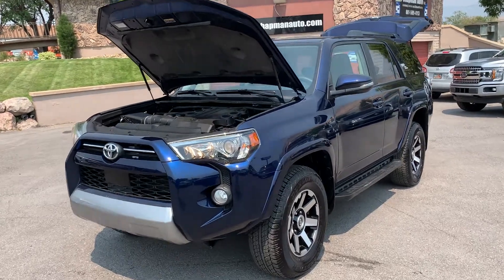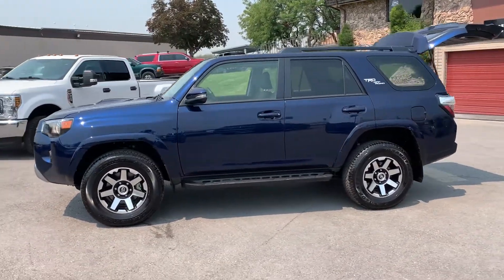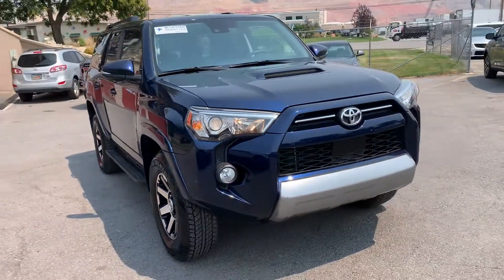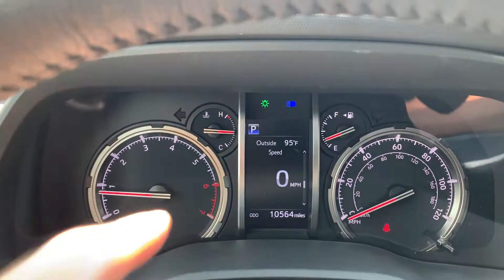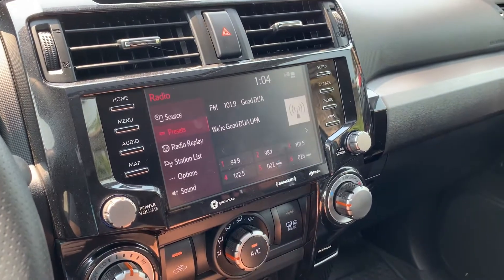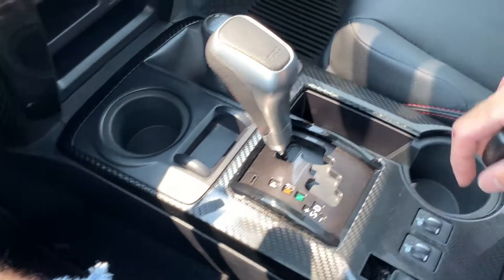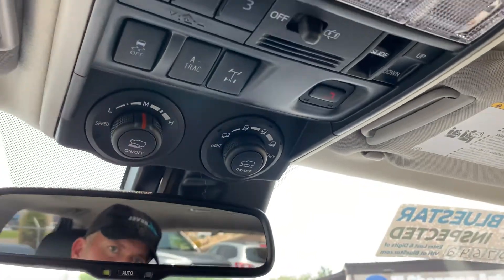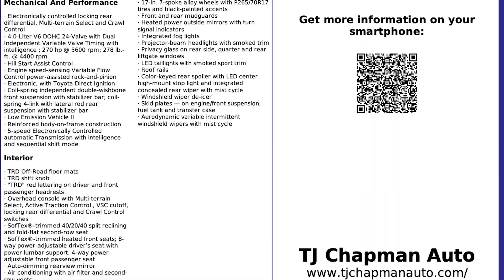2020 Toyota 4Runner TRD For Sale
4Runner TRD 4X4 Offroad Premium, 10k mi., $50,350 Retail Value, Branded title, Heated front seats, Navigation, Bluetooth, Back-up camera, Alloy wheels

VIDEOS -- We do a walk-around video as an introduction to the vehicle of your interest.We also can send you a FaceTime with you for anything you need or want to see. FOLLOW our YouTube channel.

SOCIAL MEDIA -- Check us out on Instagram at tjchapman.auto or look us up on Facebook atTj Chapman Auto.